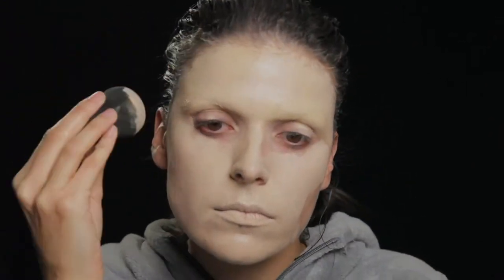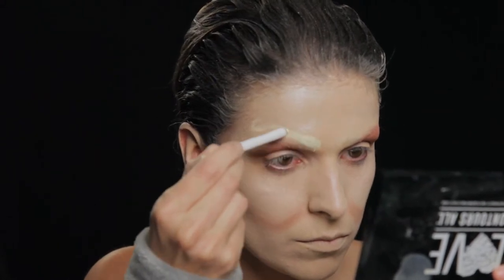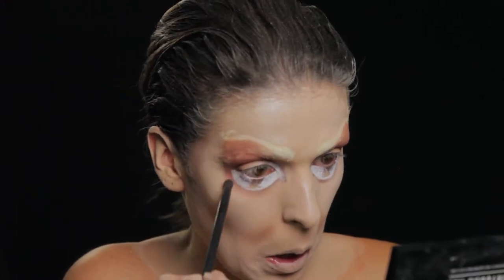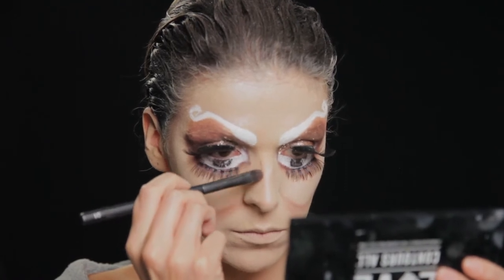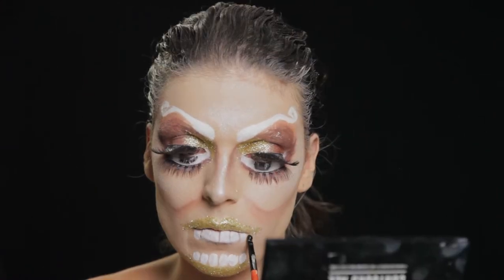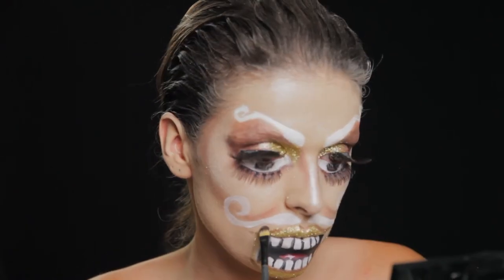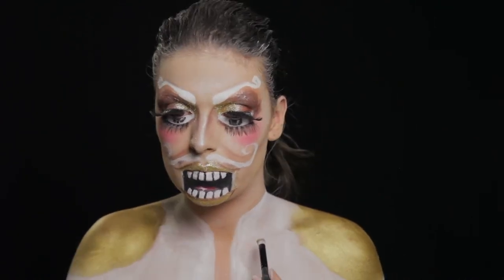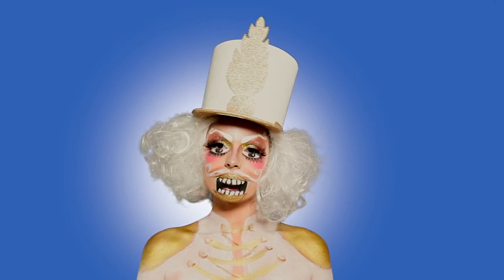Nutcracker youtube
Filmado com:
Canon MarkII - 5D

Editado - Final Cut Pro X